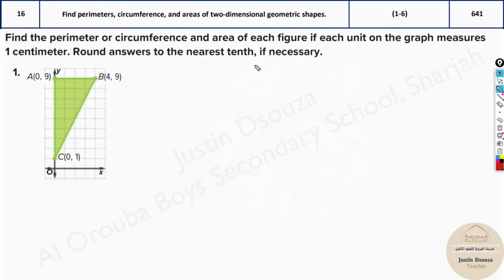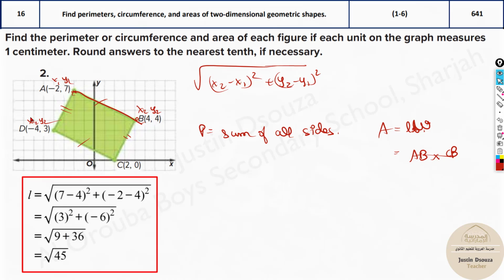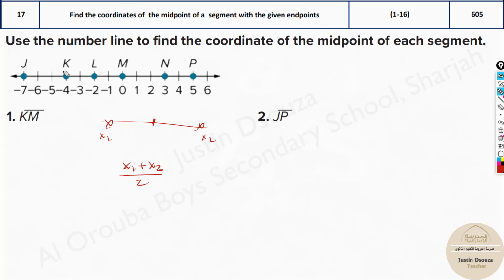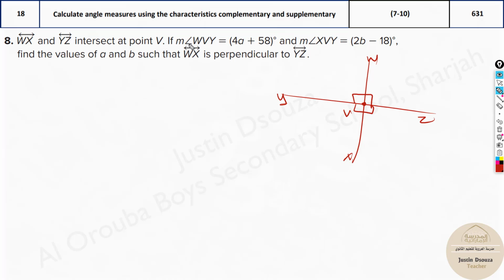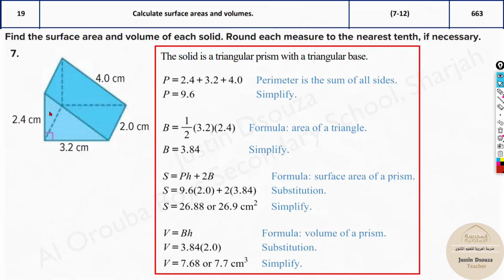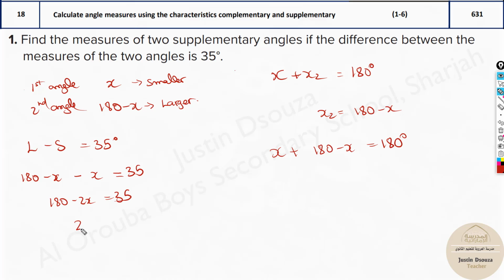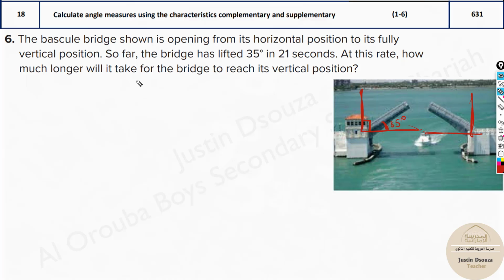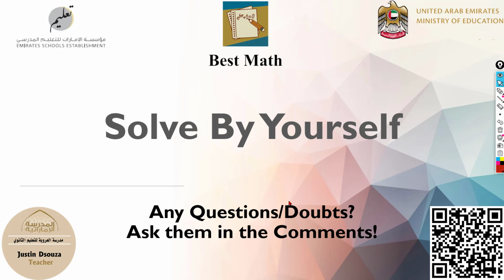9Adv Part 2 Writing | EoT2 | Surface area, volume, midpoints, angle measures & 3D nets | Q16 - Q21